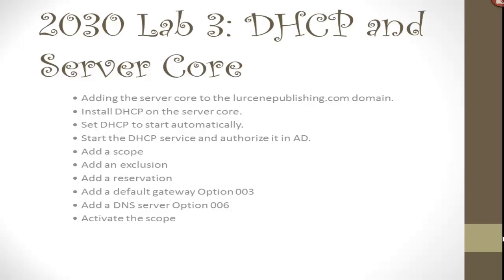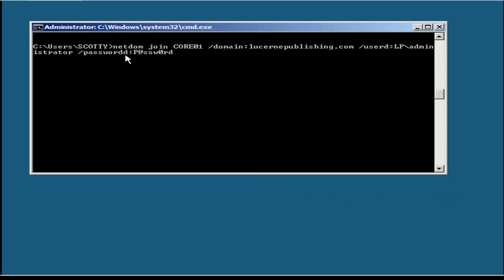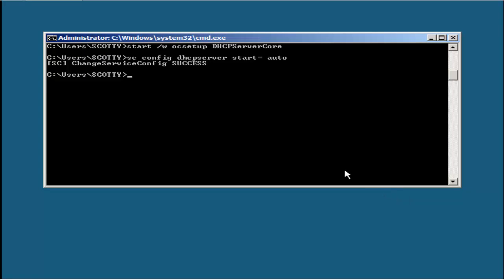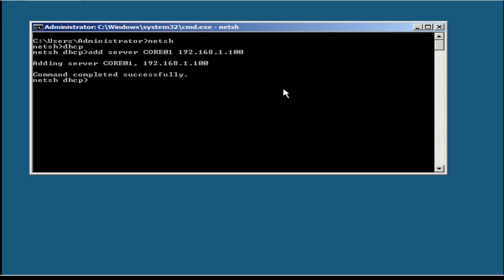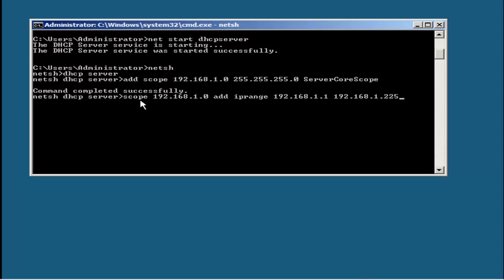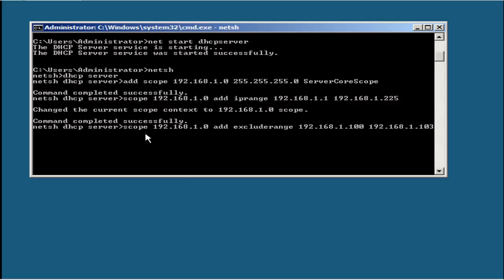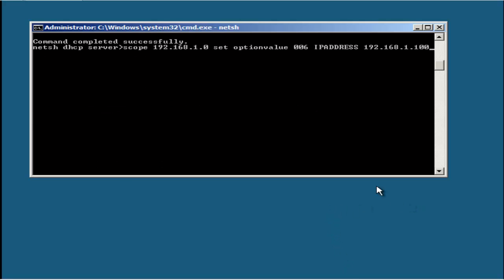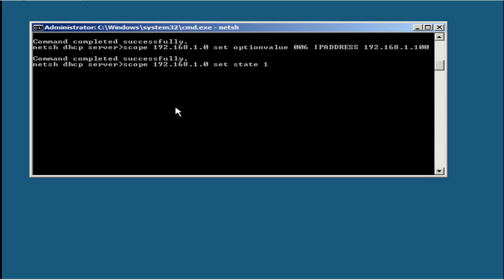Working with DHCP and Server Core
DHCP and SERVER CORE